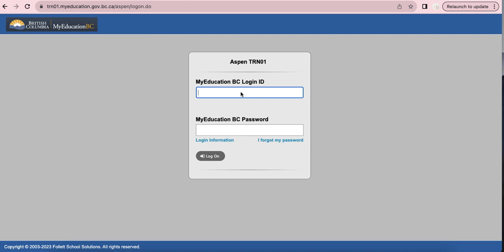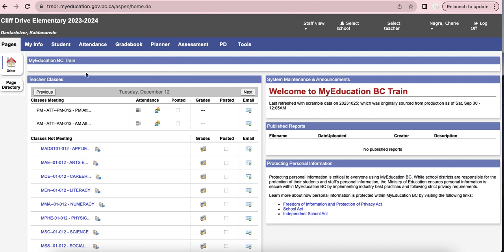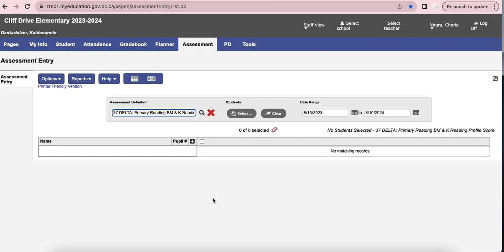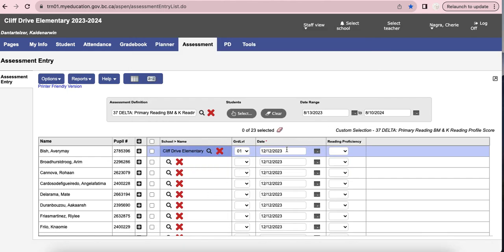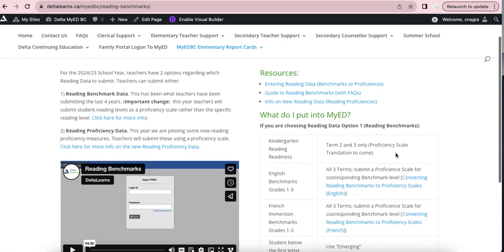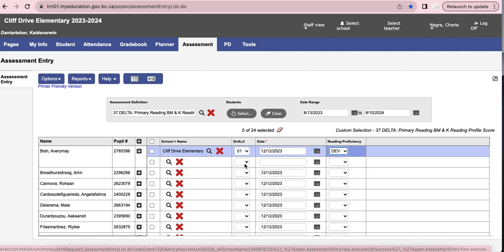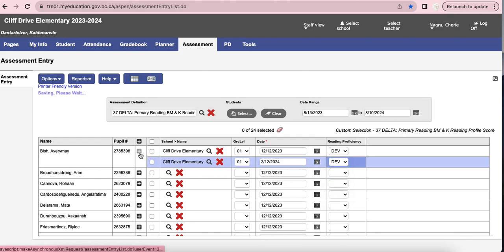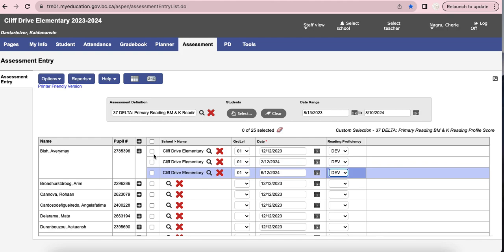Elementary Teachers - Reading Data Benchmark in MyEd